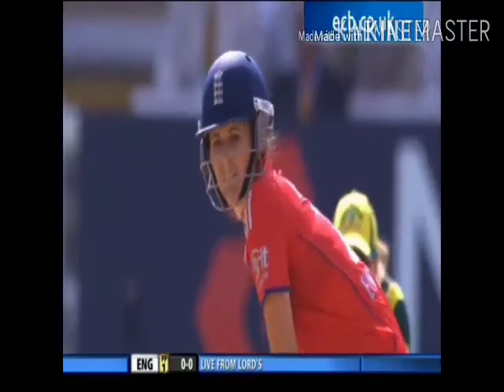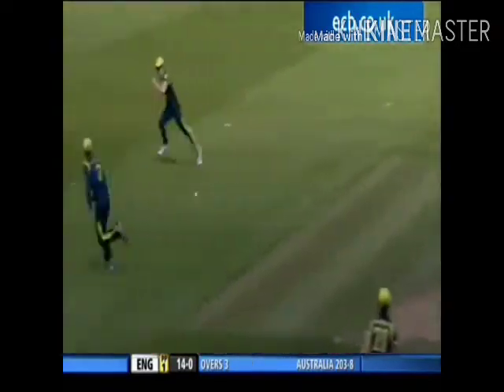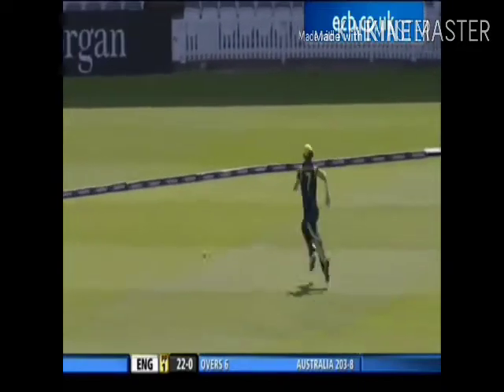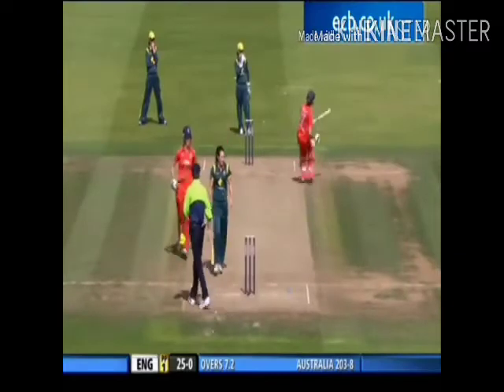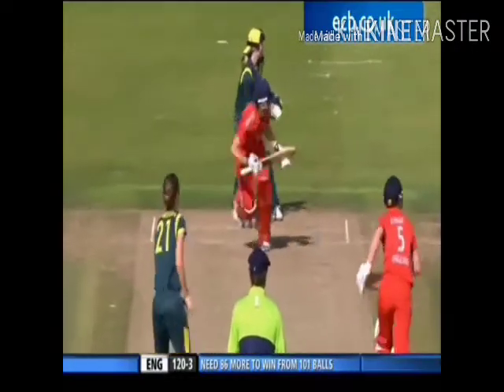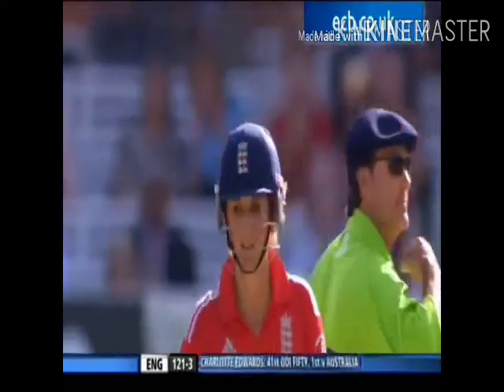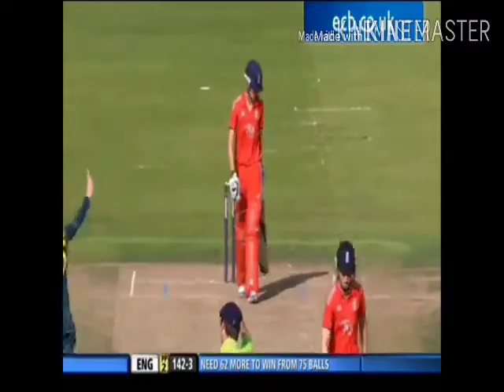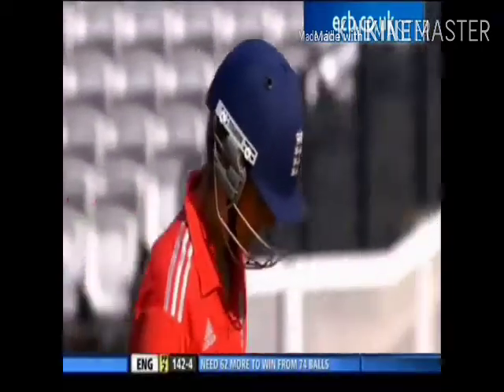Charlotte Edwards 61 runs 20 balls face